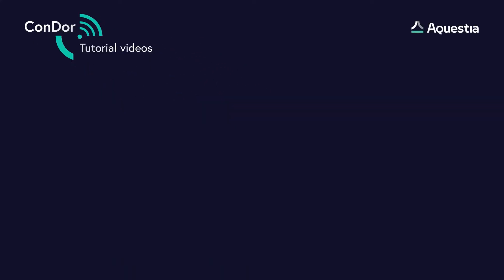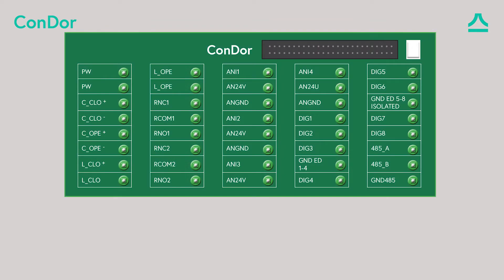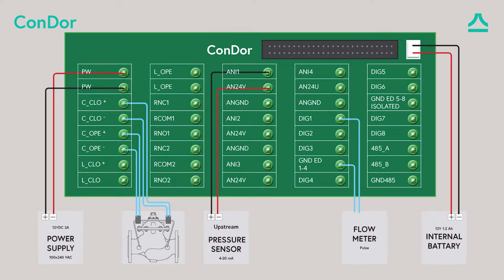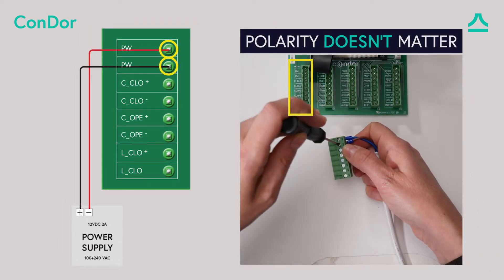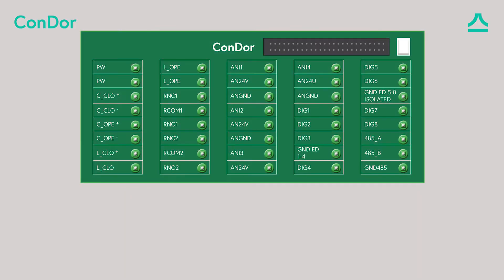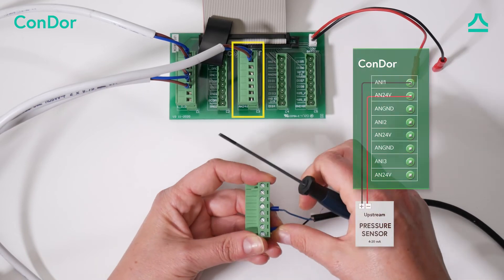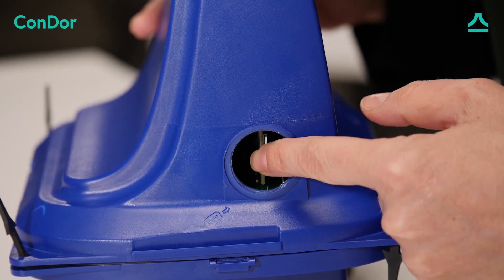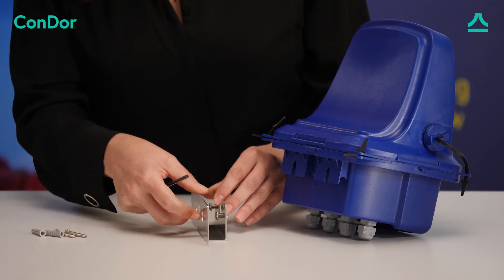Aquestia's Smart Solutions - Wiring the ConDor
What's inside the ConDor box, and how to wire this hydraulic controller according to the engineering schematics.
General information about the ConDor controller:
The ConDor hydraulic controller modifies the valve’s setpoint by actuating two solenoid valves, replacing the usual hydro-mechanical pilot valves. This enables the implementation of a wide range of hydraulic functions - individually and in combination.

Available for IP65 or IP68.
Optional additions:
Cellular connection
Third-party SCADA integration
Hydraulic backup